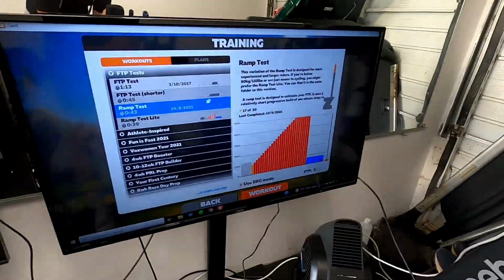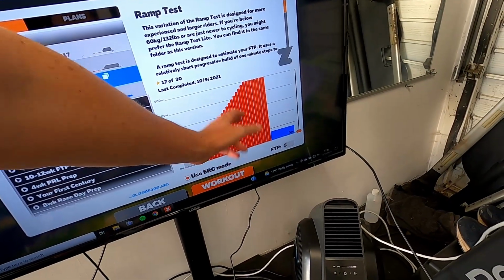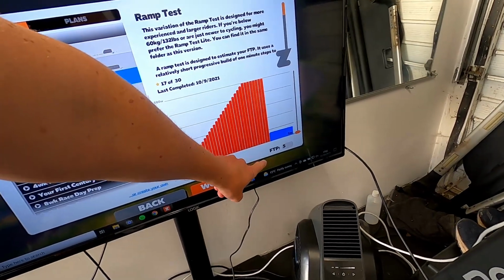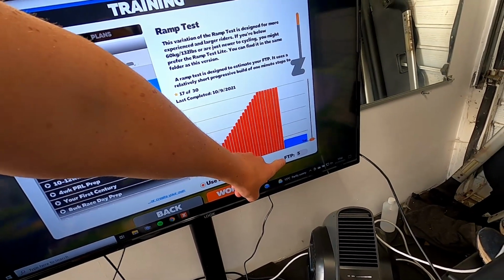FTP Zwift Ramp Test *BRUTAL*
Yeeeoooowwwccchhhhhh! Line in the sand.

Supported by
for £10 off of a waxed chain!